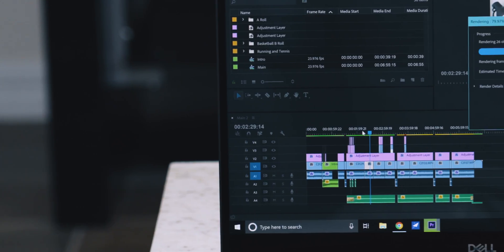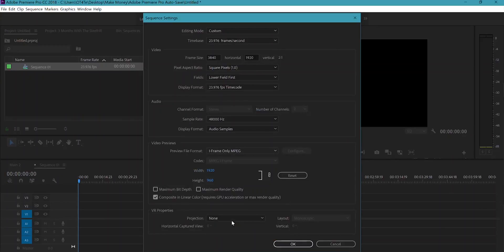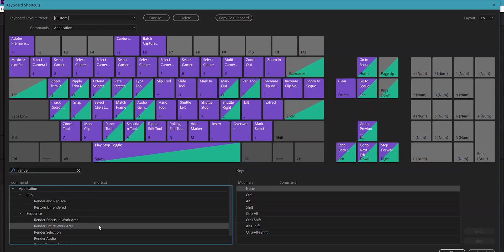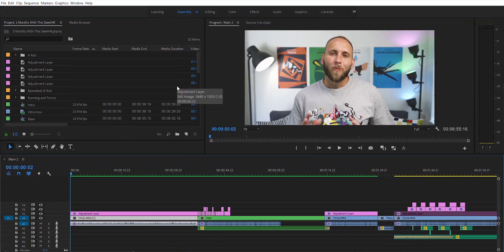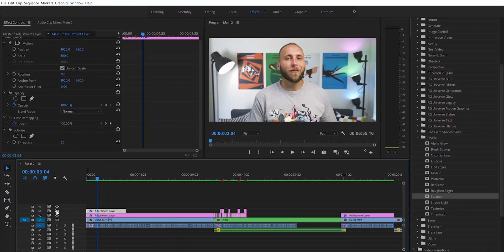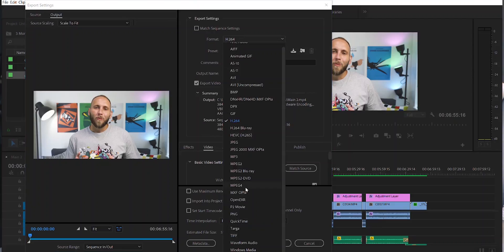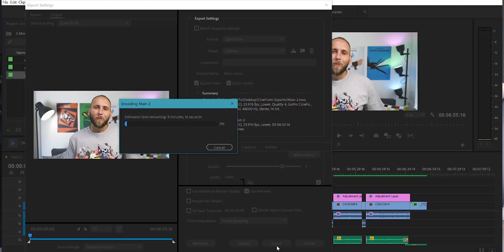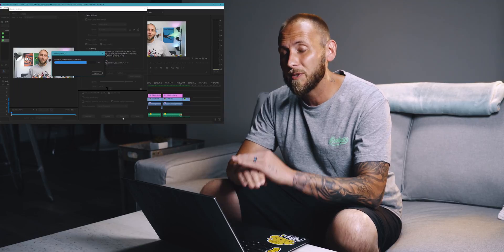2 MINUTE FIX - DOUBLE YOUR PREMIERE PRO PERFORMANCE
If you are having problems with premier premiere pro render settings, playback, and export times in Adobe Premiere Pro then I have a 2 Minute Fix for you! In this video I will show you how to double your Adobe Premiere Pro performance with faster render, export, and timeline playback speeds!!